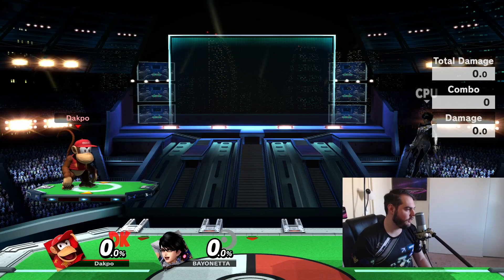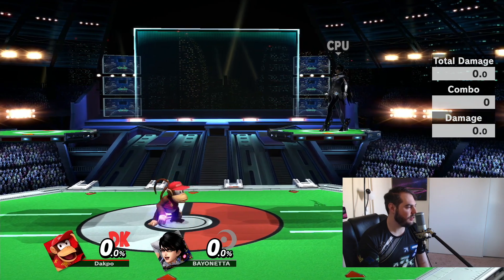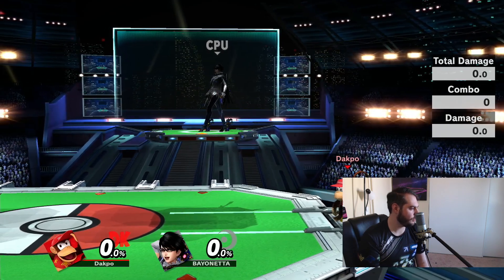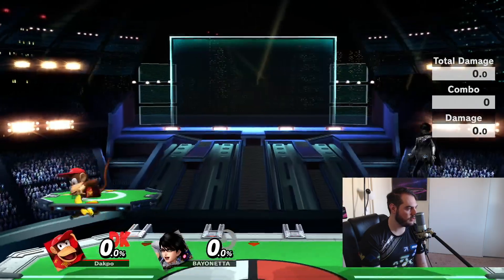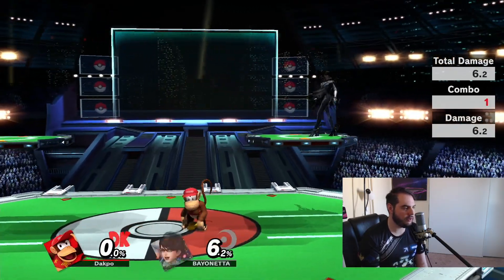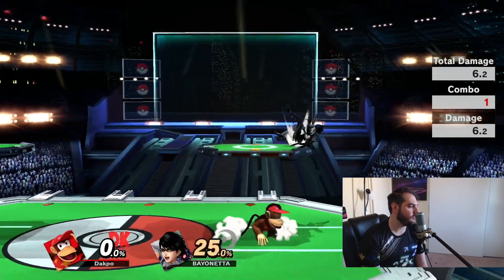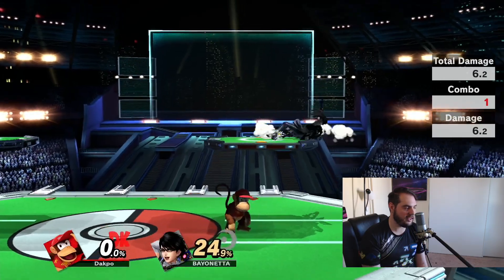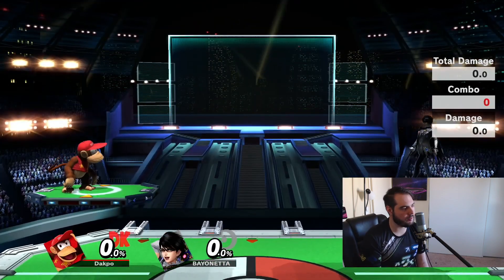How to hit banana on platforms!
Socials

About Dakpo
Hey, I'm Dakpo and I play games and music! If you like Super Smash Bros gameplay and watching deep analysis this is the channel for you!